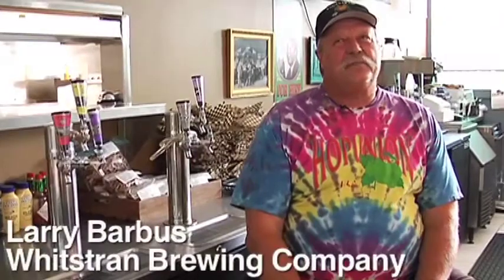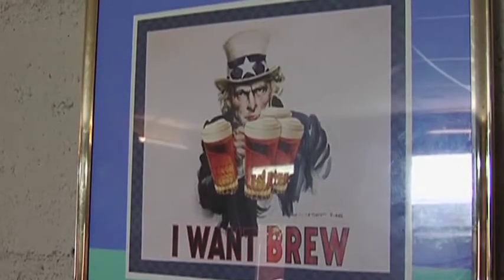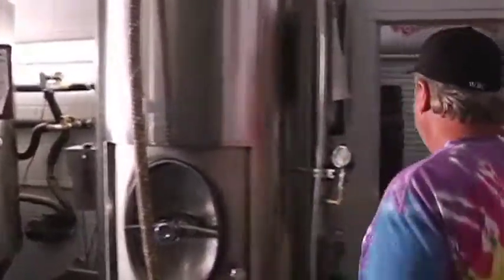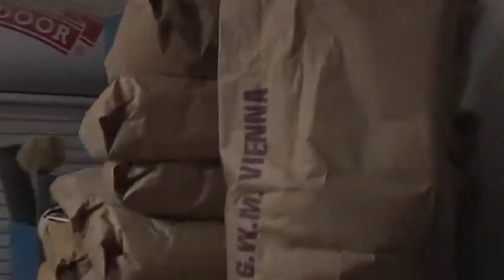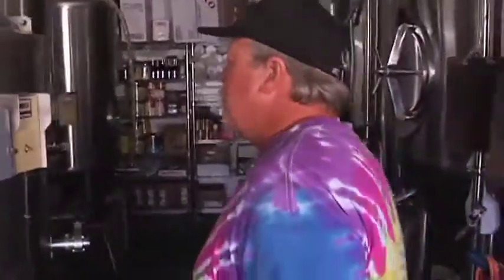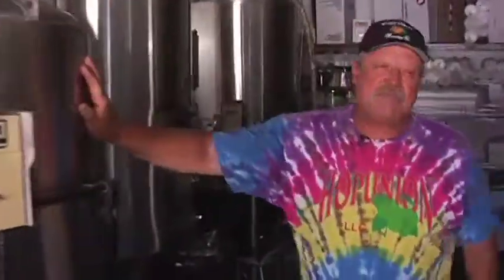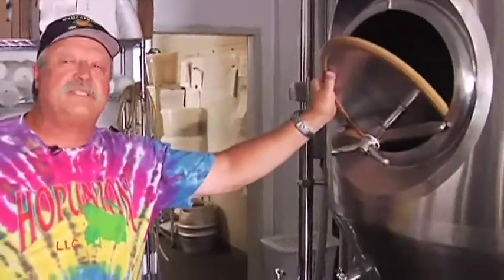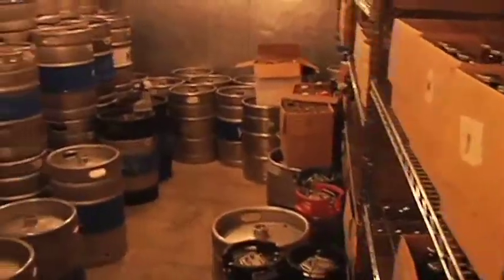Whistran Brewing - A Profile in Washington Brewing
This is a short from the series Profiles in Washington Brewing, a production of the Washington Beer Commission.

The Washington Beer Commission is the first of its kind commodity commission in the United States, was formed in 2006, when the Washington State Legislature authorized the creation of the Beer Commission to promote the state's microbreweries.

Washington's breweries, many of them small and family owned, are integral parts of their local communities. When you choose to buy beer brewed in Washington, you support businesses that in turn contribute generously to charitable organizations that support a host of worthy projects in all corners of the state.

"Simply put, Washington produces some of the finest beer in the country and our new Beer Commission will help spread the word about these wonderful products. Our microbrews emphasize quality and flavor, and are a signature product of the Evergreen State. And our renowned hops, barley and wheat are the perfect premium ingredients for the nation's best craft brewers."

Join the community of WAshington Beer Lovers, in celebrating FRESH, LOCAL, AWARD-WINNING craft beer produced in our state.